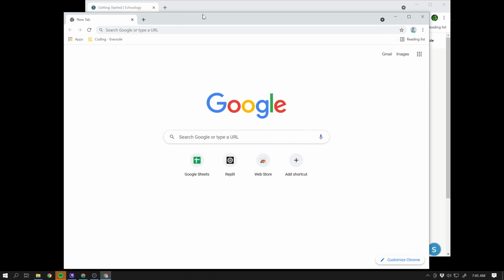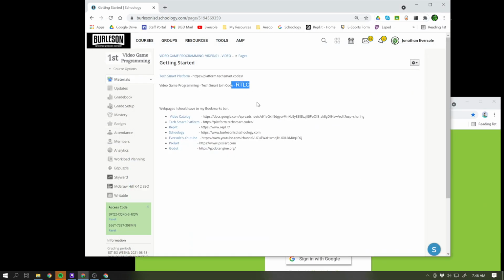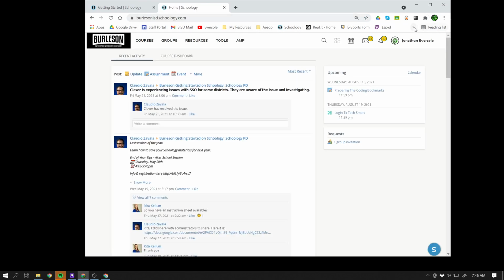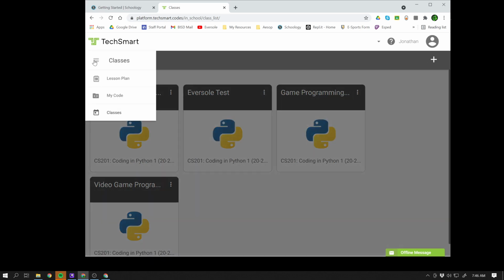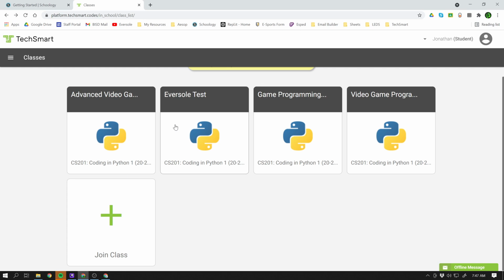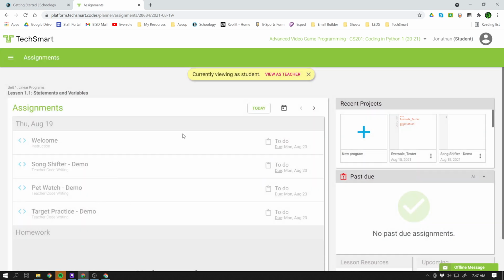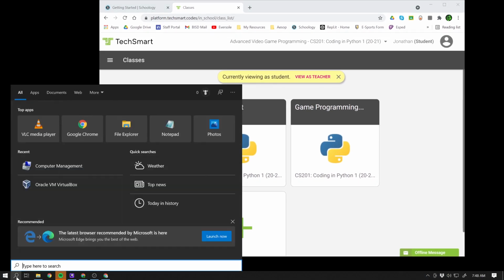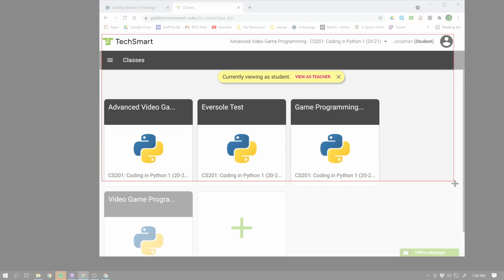001 Signing in to Tech Smart